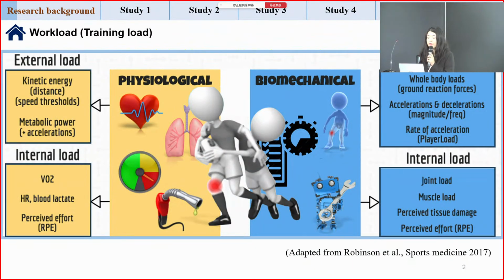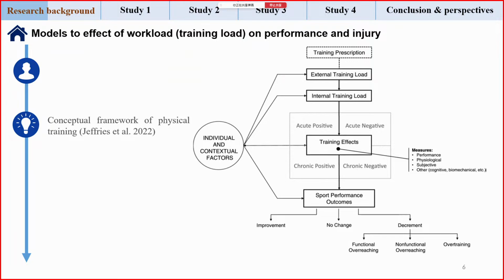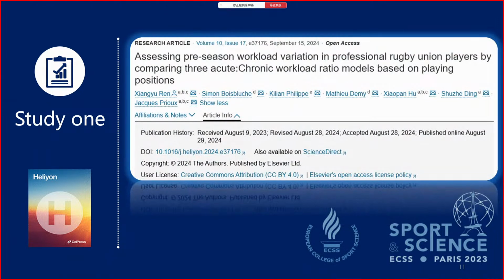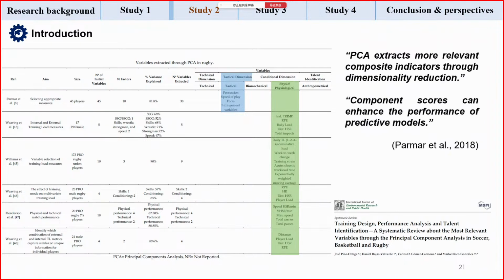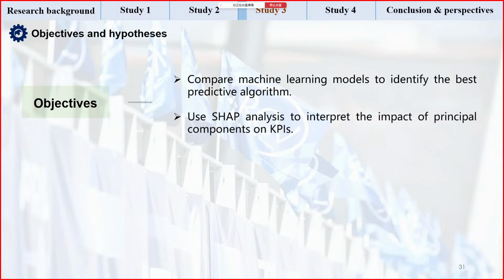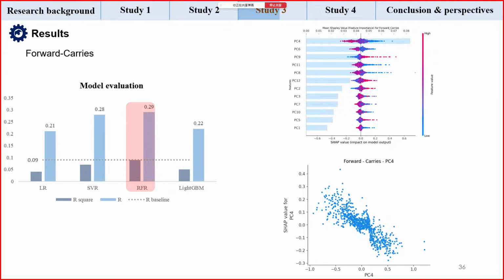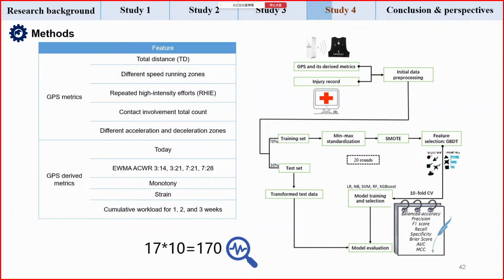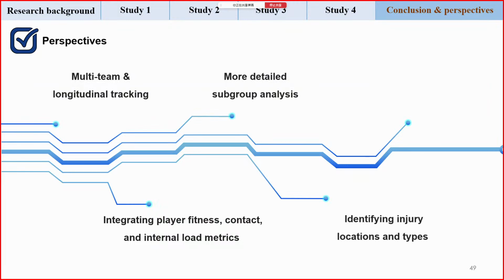Position-Specific Workload Analysis,Performance Prediction, and InjuryPrevention in Rugby Union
Analyse du travail spécifique à chaque poste, prédiction de la performance et prévention des blessures dans le rugby à XV : Perspectives issues de l’apprentissage automatique

Soutenance de thèse de Xiangyu REN (ENS Rennes | ECNU / Laboratoire M2S)
Spécialité : Sciences et techniques des activités physiques et sportives

Le rugby à XV est un sport de contact intermittent et de haute intensité, caractérisé par des exigences physiques et techniques considérables. Les charges de travail et les besoins en termes de performance varient considérablement selon les postes, ce qui nécessite des plans d’entraînement individualisés pour optimiser la performance et réduire le risque de blessures.

Cette thèse a pour but d’analyser la charge de travail liée à l’entraînement et au match, recueillie par le système de positionnement global (GPS), en fonction des postes, d’explorer la relation entre la charge de travail, les indicateurs clés de la performance et les risques de blessures, et d’utiliser des méthodes d’apprentissage automatique pour améliorer le suivi de la charge de travail et la prédiction des performances et des blessures.

La première étude a analysé la charge de travail de pré-saison en fonction des postes des joueurs et a comparé trois méthodes de calcul du ratio de charge de travail aiguë : chronique. Les résultats ont souligné l’importance d’adapter la gestion de la charge de travail en fonction des besoins spécifiques de chaque poste.

La deuxième étude a examiné les schémas de mouvement et les indicateurs clés de la performance pendant les entraînements et les matchs, en appliquant l’analyse en composantes principales pour réduire la dimensionnalité. Cette analyse a révélé des différences distinctes entre les postes. Les résultats ont montré que les avants excellaient dans les tacles et les arrivées en ruck, tandis que les demi-de-mêlée se distinguaient par leurs actions de passe et de réception.

La troisième étude a modélisé la relation entre les charges de travail et les indicateurs clés de la performance à l’aide de techniques d’apprentissage automatique, capturant les interactions complexes entre les variables. Les résultats ont démontré que des modèles, tels que la régression par forêt aléatoire, amélioraient la performance prédictive, en particulier pour saisir les relations non linéaires. De plus, l’analyse SHapley Additive exPlanations a amélioré l’interprétabilité des modèles en identifiant les caractéristiques GPS clés influençant les indicateurs clés de la performance, fournissant ainsi des informations exploitables pour la gestion de la charge de travail.

La quatrième étude a examiné la prédiction des blessures à l’aide de modèles d’apprentissage automatique, en intégrant des métriques telles que le ratio de charge de travail aiguë : chronique, la monotonie et la contrainte comme variables. Les résultats ont montré que le modèle de forêt aléatoire offrait une performance cohérente pour plusieurs postes de jeu, avec un succès particulier pour les avants et les arrières intérieurs. XGBoost a montré de meilleures performances pour les avants du pack, tandis que le modèle Naïve Bayes a donné les meilleurs résultats pour les arrières extérieurs. L’analyse de l’importance des variables a mis en évidence les charges de travail clés contribuant au risque de blessure, offrant une base scientifique pour développer des programmes d’entraînement ciblés.

Dans l’ensemble, cette thèse intègre des données de charge de travail multidimensionnelles et des techniques analytiques avancées pour mettre en lumière les caractéristiques des charges de travail selon les postes et les relations complexes entre charge de travail, performance et risque de blessure. Les résultats fournissent des preuves scientifiques solides pour la gestion de la charge de travail, l’optimisation de la performance et la prévention des blessures dans le rugby à XV professionnel, mettant en évidence le potentiel des applications de l’apprentissage automatique en sciences du sport.